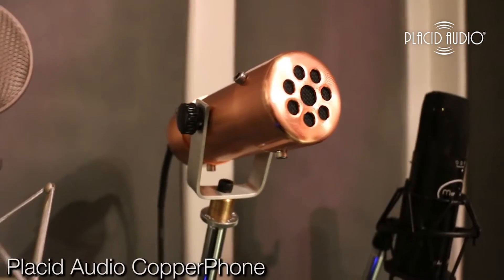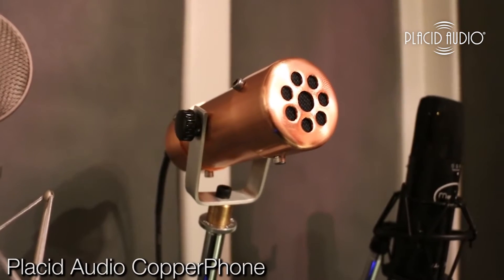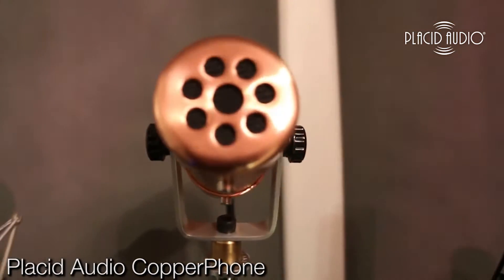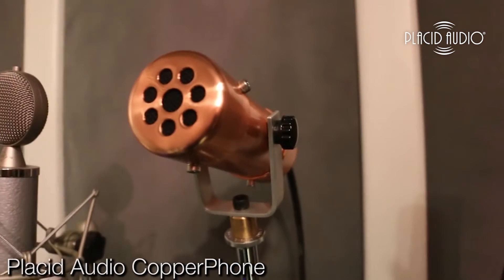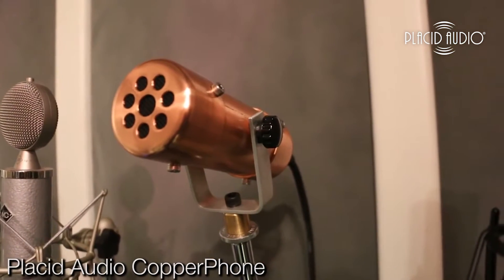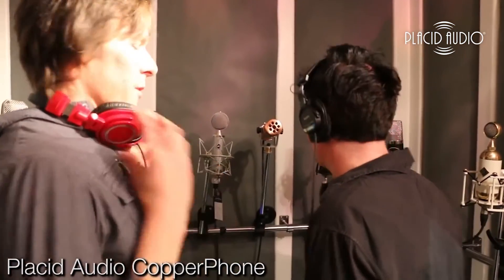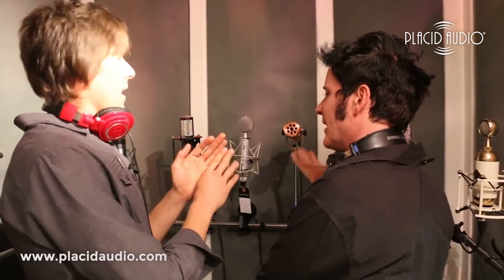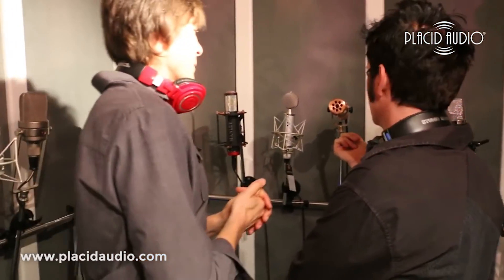Mic Shootout at Vintage King with Warren Huart - Placid Audio Copperphone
Warren Huart tries out the Placid Audio Copperphone at Vintage King with Alex Oana.